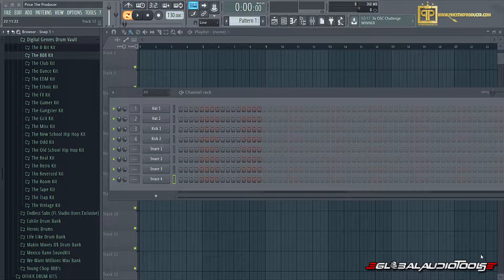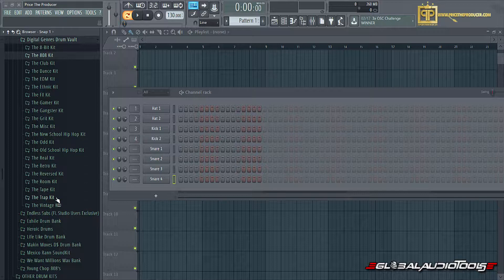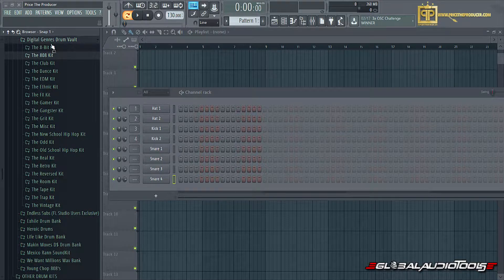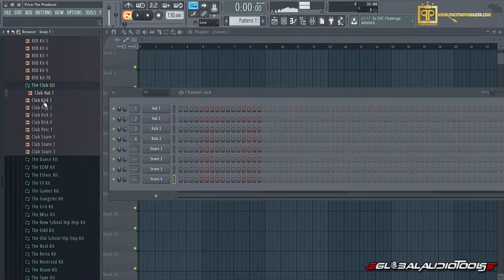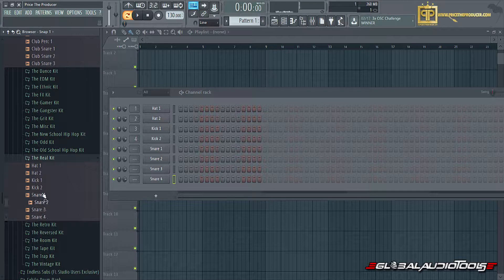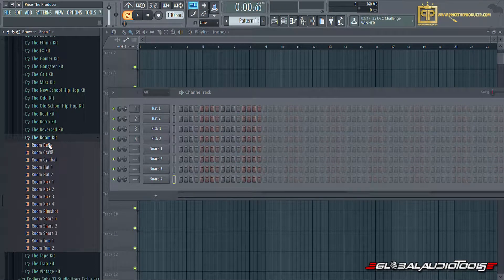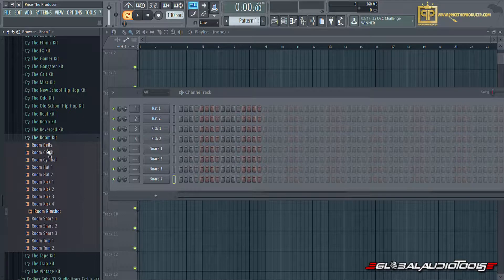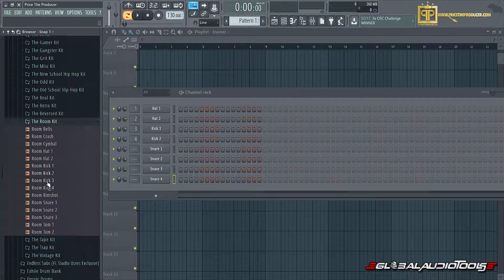Global Audio Tools-Digital Genres Drum Vault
Global Audio Tools is bringing music makers across the globe a gem for us all! Are you needing multiple styles of high quality drums all in one place? Tired of your recycled drums you hear in every other “drum kit”? Well we can guarantee that this drum library will  be one of the last that you purchase! We would like to present you guys with the all new ” Digital Genres Drum Vault “! We chose the name simply due to the nature of the kit itself as it contains over 15 drum kits with different styles of drums ranging from ethnic kits to old school & new school hip hop kits, as well as real recorded drum kits, all the way to retro and 8-bit drum kits! As we stated we guarantee you this will be one of your last if not your last drum kit you will buy in a good while! Pick up your copy today.

Product Details:

Zipped File Size: 32.6MB

Unzipped File Size: 48.8MB

OVER 300 HQ Drum Samples

21 Drum Kits/21 Different Genres

The 8-bit Kit

The 808 Kit

The Club Kit

The Dance Kit

The EDM Kit

The Ethnic Kit

The FX Kit

The Gamer Kit

The Gangster Kit

The Grit Kit

The Misc Kit

The New School Hip Hop Kit

The Old School Hip Hop Kit

The Odd Kit

The Real Kit

The Retro Kit

The Reversed Kit

The Room Kit

The Tape Kit

The Trap Kit

The Vintage Kit

WAV/24-Bit/44.1khz/Mono

ALL DAW COMPATIBLE

WINDOWS/MAC COMPATIBLE